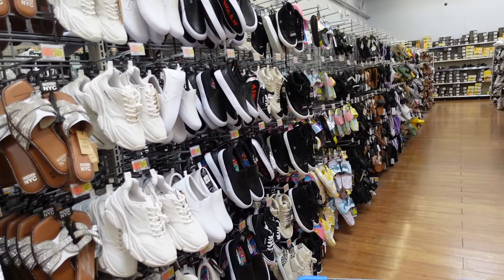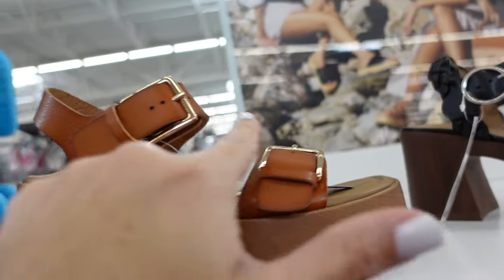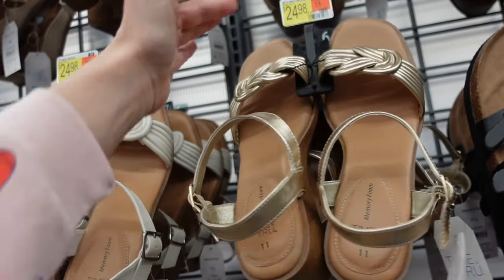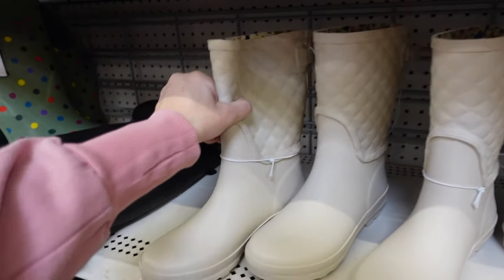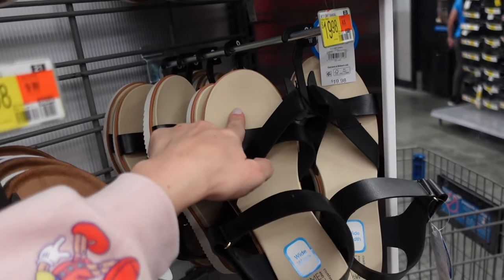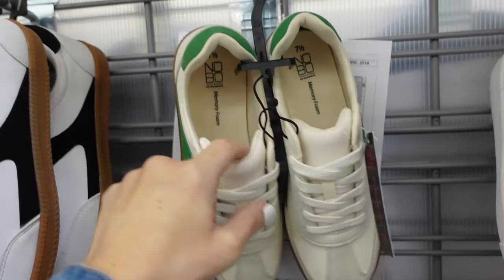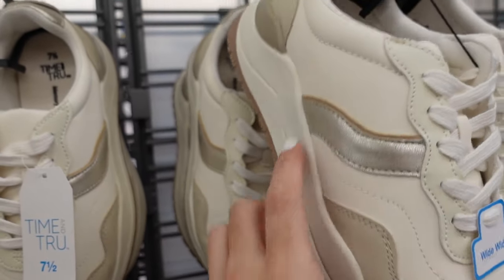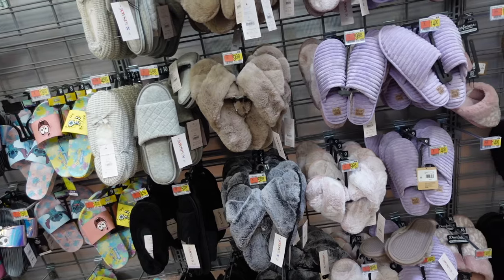WALMART SHOP WITH ME | WALMART SHOES | AFFORDABLE FASHION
MADDEN NYC FOOTBED SANDALS

MADDEN NYC RHINESTONE SLIDE

MADDEN NYC FOOTBED SLIDE

MADDEN NYC DAD SNEAKERS

MADDEN NYC STRAPPY RHINESTONE

NO BOUNDARIES NATURE ESPADRILLE

MADDEN. NYC RHINESTONE HEEL

NO BOUNDARIES CROCHET HEELS

NO BOUNDARIES WESTERN BOOTS

NO BOUNDARIES FLATFORM SANDALS

NO BOUNDARIES STRAW HEELS

NO BOUNDARIES WOOD HEELS

NO BOUNDARIES WEDGE

MADDEN NYC MULE LOAFER

AIRWALK SLIP ON SNEAKERS

AND1 SNEAKERS

FUBU SNEAKERS

TIME AND TRU WEDGE

TIME AND TRU WOVEN HEELS

TIME AND TRU BALLET FLAT

TIME AND TRU MULTI COLOR

TIME AND TRU RHINESTONE

TIME AND TRU HEELS

MADDEN NYC SLIDE SANDALS

MADDEN NYC CROCHET SNEAKERS

TIME AND TRU SCRUCH LOAFER

TIME AND TRU FAUX LEATHER FLIP FLOP

REEBOK FLIP FLOP

REEBOK SLINGBACK

ATHLETIC WORKS WATER SHOES

TIME AND TRU QUILTED RAINBOOTS

TIME AND TRU COLORBLOCK RAINBOOT

JOYBEES SHOES

MADDEN NYC FISHERMAN HEELS

MADDEN NYC WHITE HEELS

MADDEN NYC SLINGBACK

TIME AND TRU CHAIN SANDALS

AVIA SNEAKERS

AVIA KNIT SNEAKERS

TIME AND TRU SLINGBACK

TIMEM AND TRU BLACK COMFORT SANDALS

TIME AND TRU ESPADRILLE

TIME AND TRU NATURE SANDALS

TIME AND TRU WOVEN HELS

TIME AND TRU KNIT FLAT

ATHLETIC WORLKS RUBBER SANDALS ATHLETIC WORLKS RUBBER SANDALS

TIME AND TRU FOOTBED SANDALS

NO BOUNDARIES RUBBER SNEAKERS

TIME TRU RUBBER SLIDE

NO BOUNDARIES RUBBER SLIDE

TIME AND TRU COMFORT FLIP FLOP

HELLO KITTY SNEAKERS

NO BOUNDARIES HIGHTOPS

TIME AND TRU MULE

NO BOUNDARIES PLATFORM SNEAKERS

TIME AND TRU CHUNKY SNEAKERS

AVIA SLIP ON SNEAKERS

AVIA $15 SNEAKERS

SQUISHMELLOW SANDALS

NOBOUNDARIES SLIP ON SNEAKERS